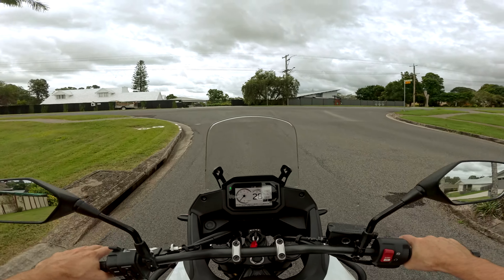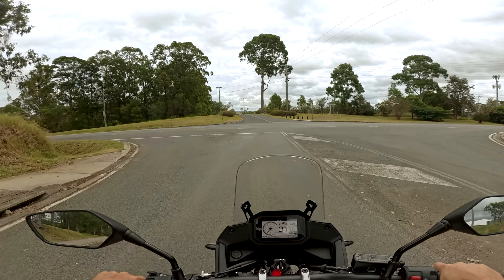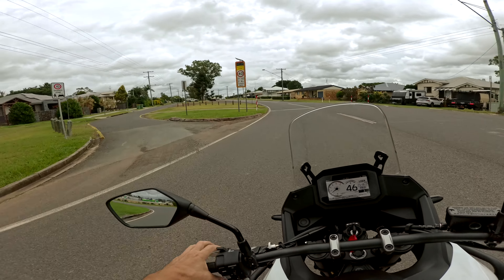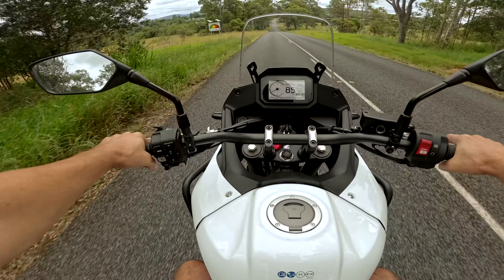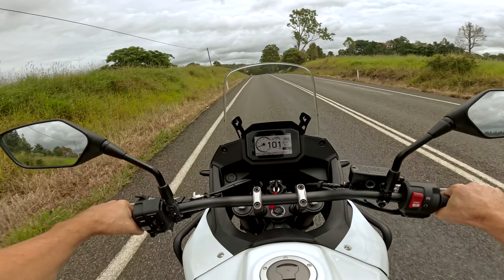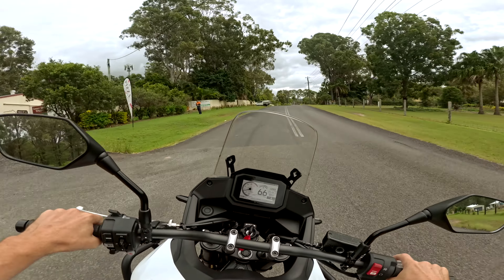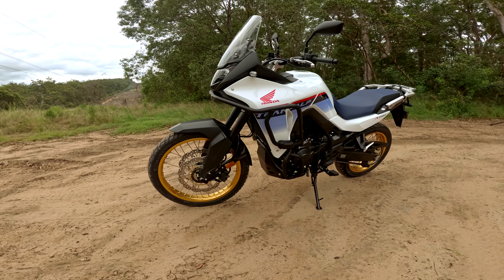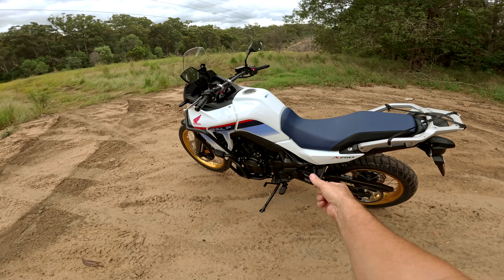Honda Transalp 750 First Short Ride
I had the opportunity to take a quick rip on the new Honda 750 so figured I'd share my initial thoughts comparing it to the Tenere 700. This is not an off-road test just a short road ride and a quick look at the bike. You can pick up SRC gear for the Transalp

Josh rides a 2020 Yamaha Tenere 700 & 2018 KTM 690 Enduro
Cameras: Insta360 Ace Pro